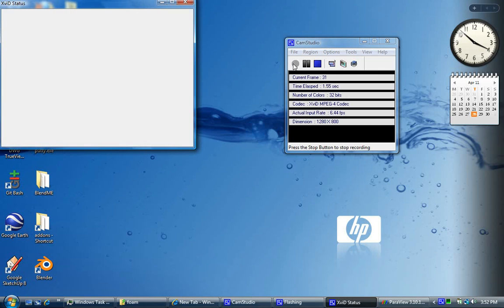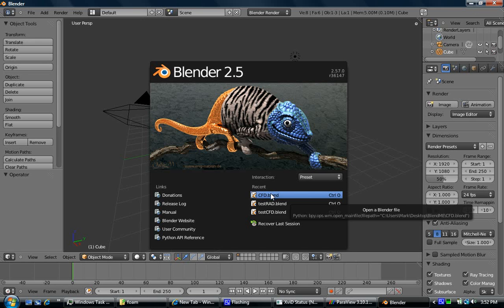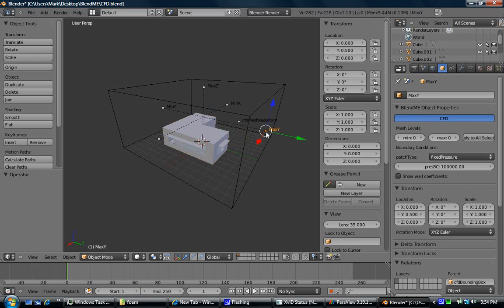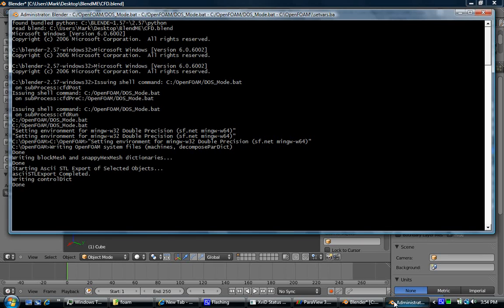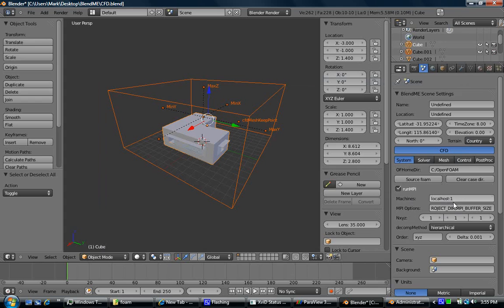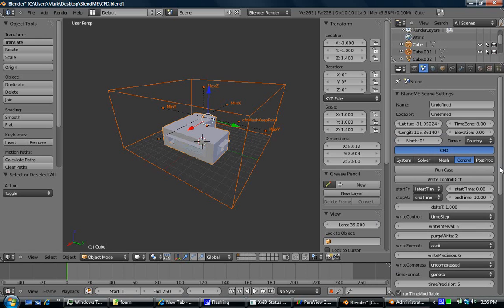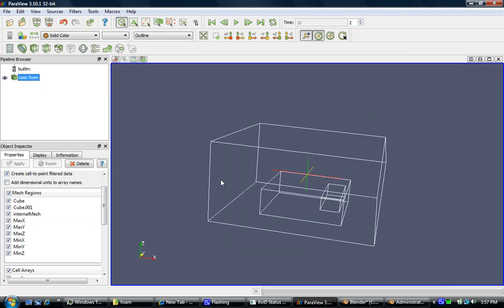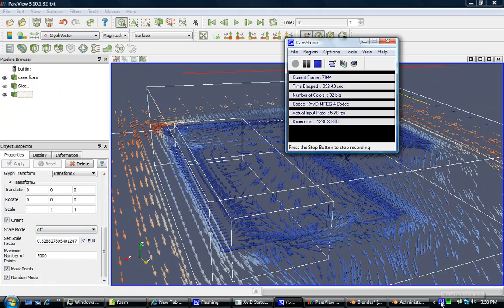Cross-platform GUI for OpenFOAM, Radiance and EnergyPlus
Using the BlendME addon for Blender